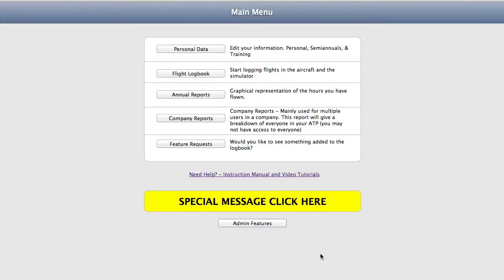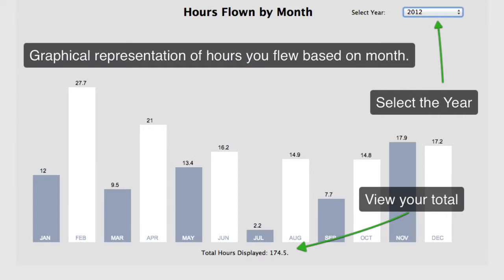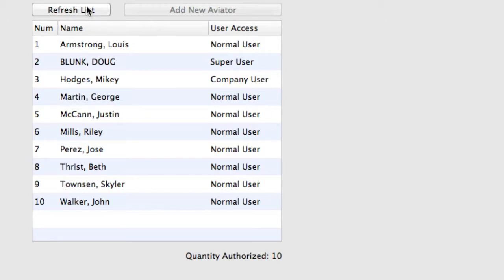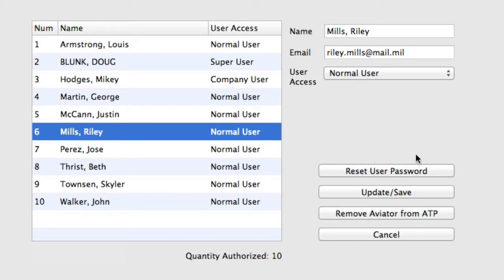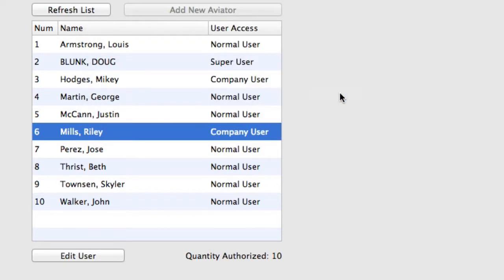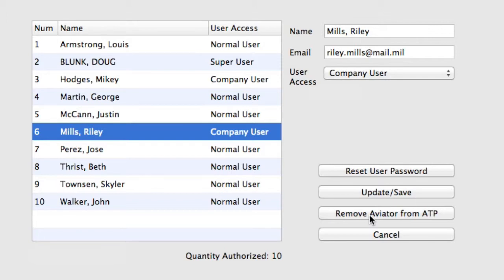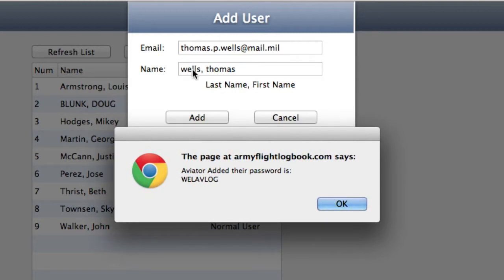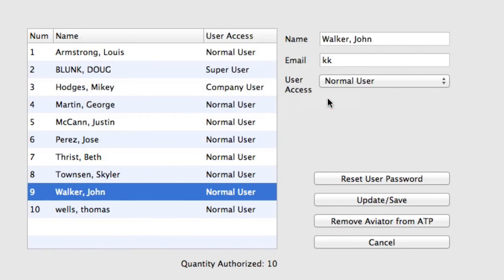Army Flight Logbook - Company Admin Overview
This video will go over the Company Admin side of the army flight logbook.

This feature is great for those units that would like to be in charge of their own system without passing the cost of the flight logbook program on to the individual aviator. For example a flight company of 10 wouldn't need to make their pilots pay for access to ensure that everyone is showing up on their reports... Now as the company admin will be able to add them because that company has paid for 10 empty slots at a discounted rate.